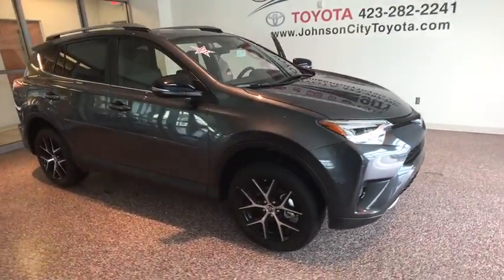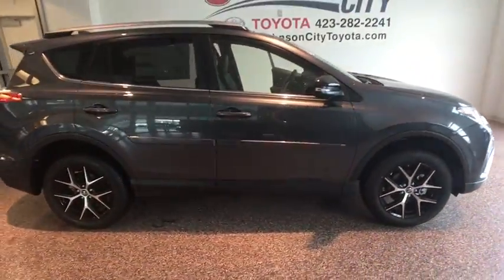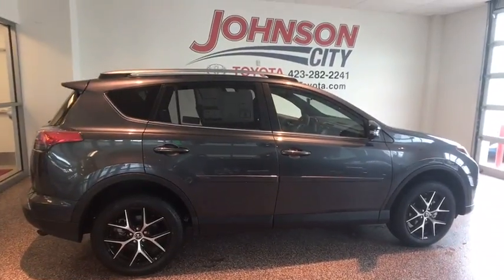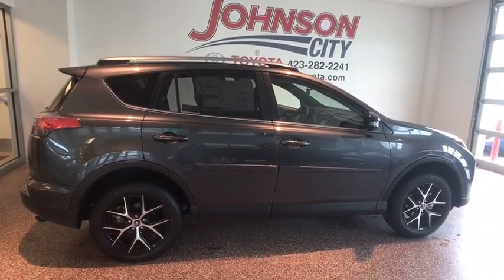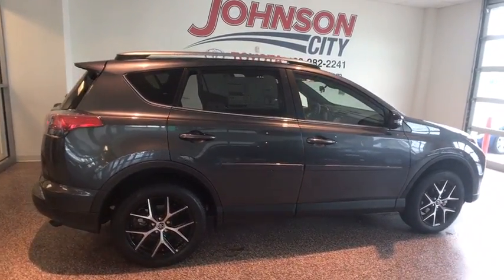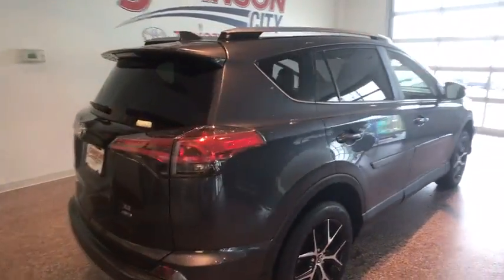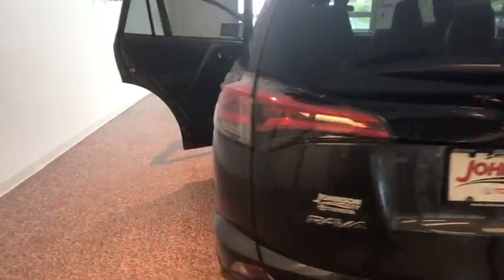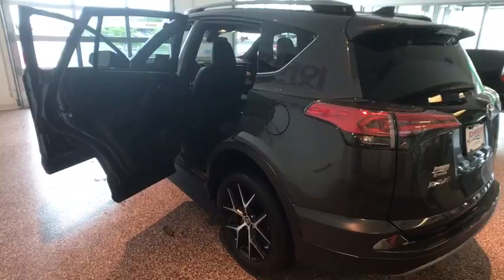2017 Toyota RAV4 Johnson City TN, Kingsport TN, Bristol TN, Knoxville TN, Ashville, NC 171543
2017 Toyota RAV4  - Stock#: 171543 - VIN#: JTMJFREV0HJ152619